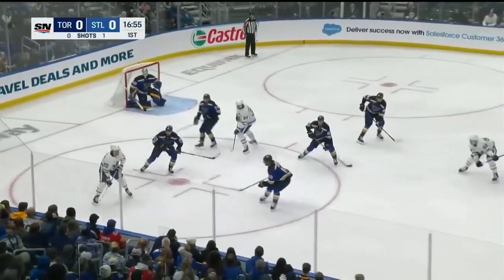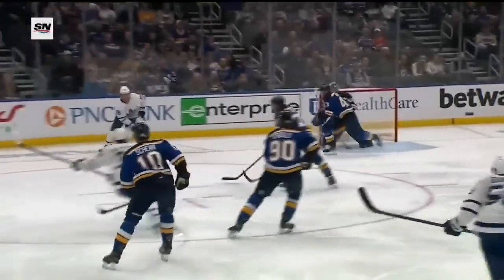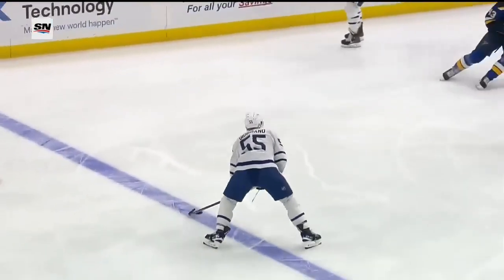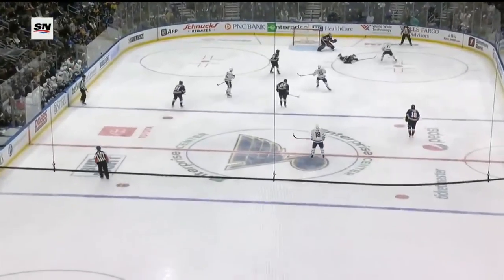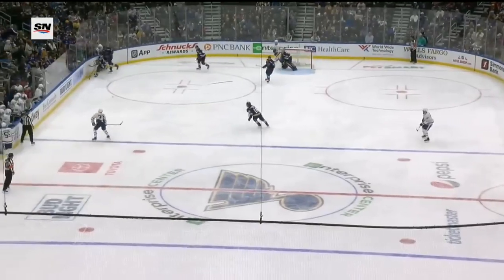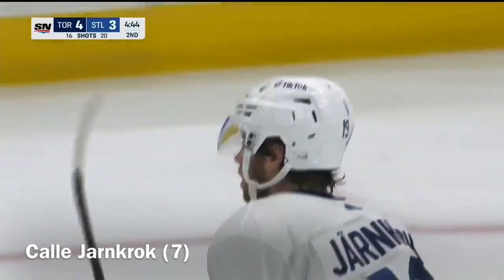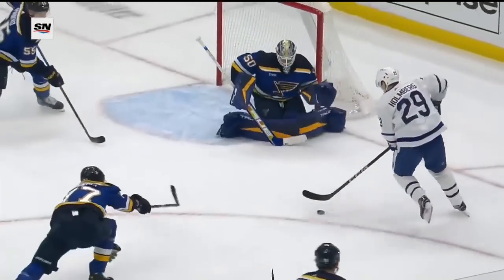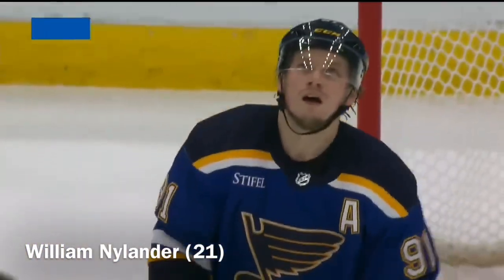Toronto Maple Leafs Goals Vs Blues Dec 27th 2022